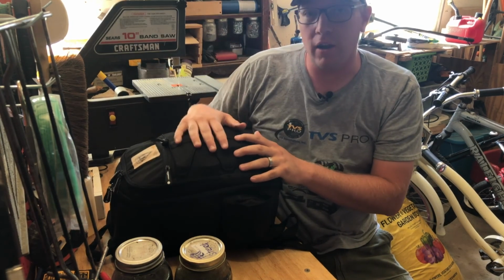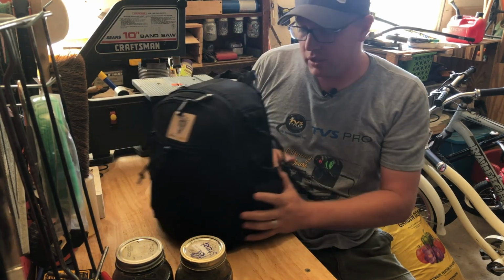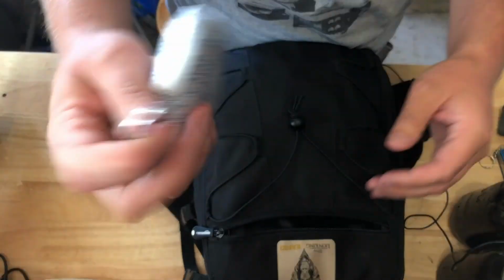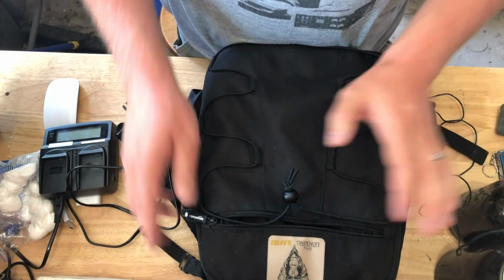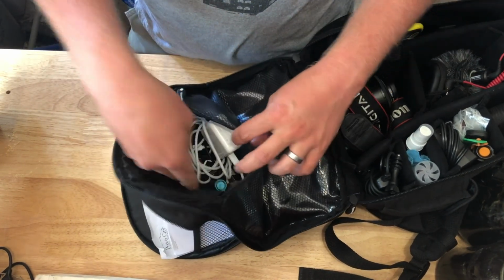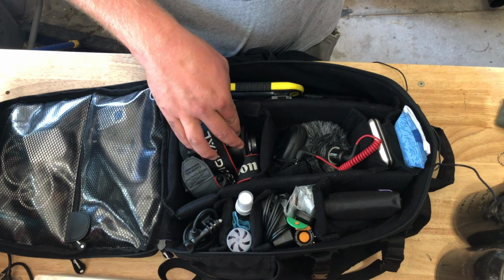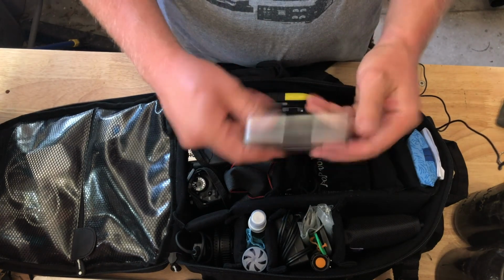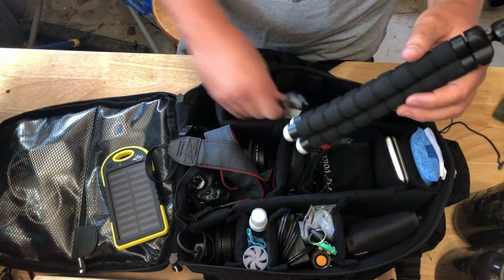whats in my camera bag 2020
Equipment that I use
My camera Bag
Canon t2i
lav mic
rode Mic(shotgun Mic)
field recorder
SD card holder
SD card 128gb
SD card 16gb